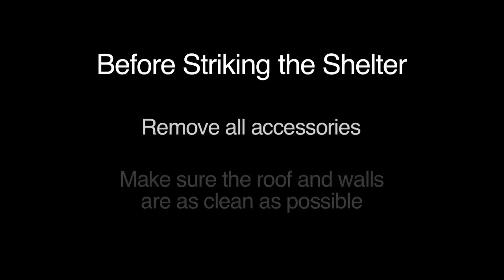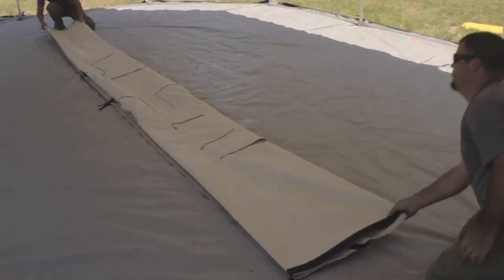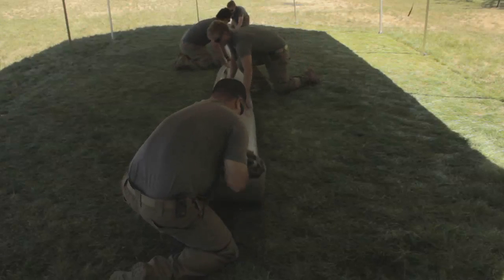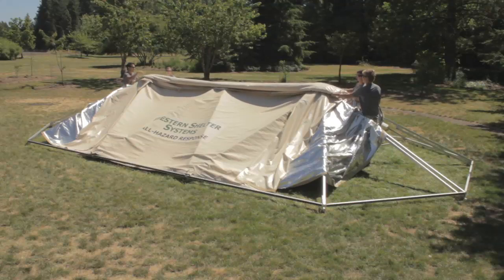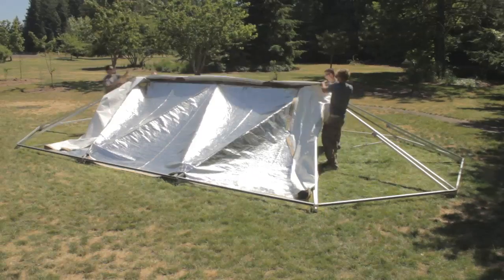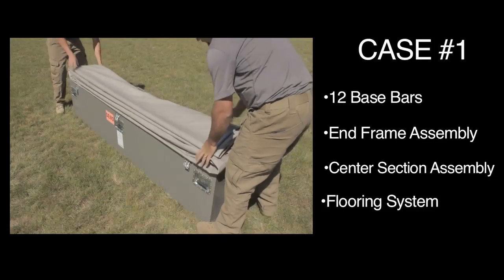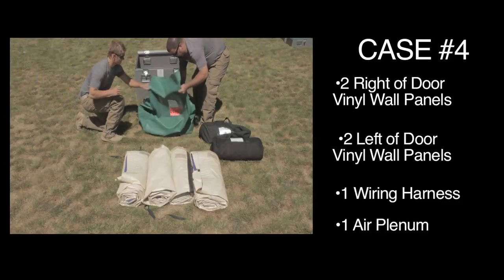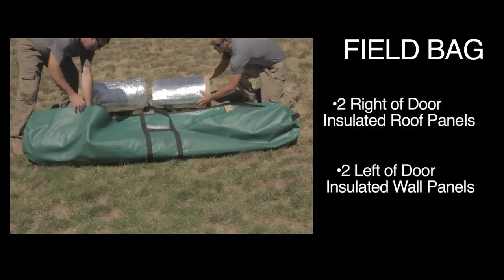GateKeeper 1935 Breakdown Instructional Video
Correctly striking and packing your shelter can maintain maximum performance for years. In this Western Shelter training video, our team demonstrates the proper striking of a GK 1935 shelter.